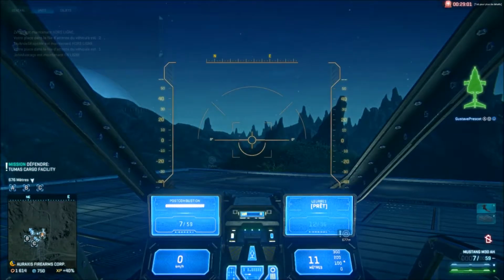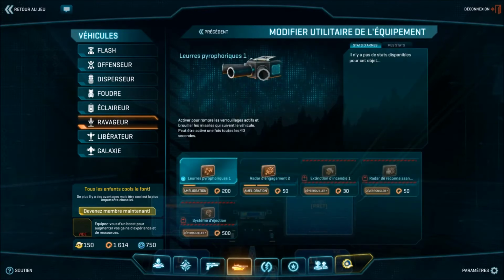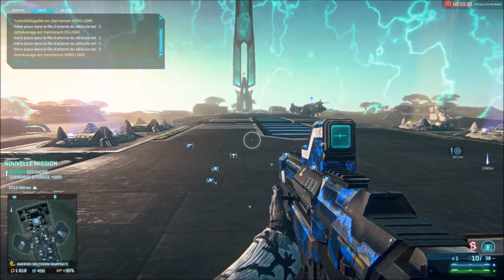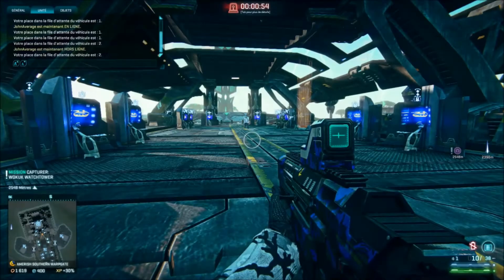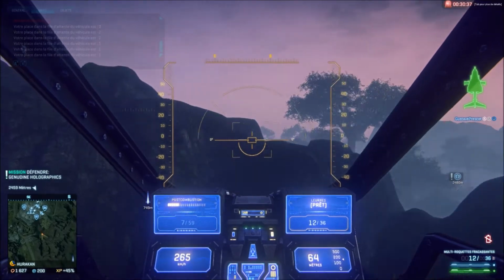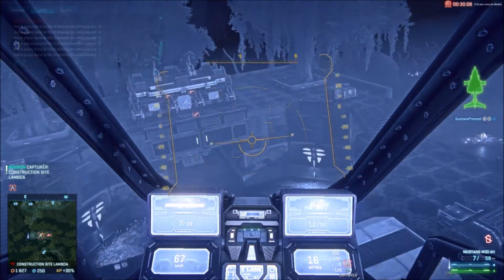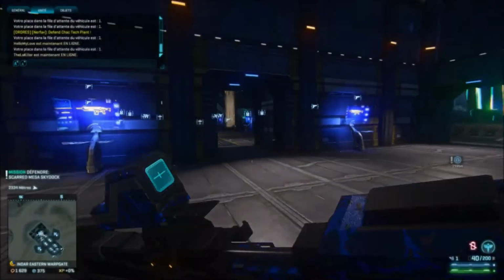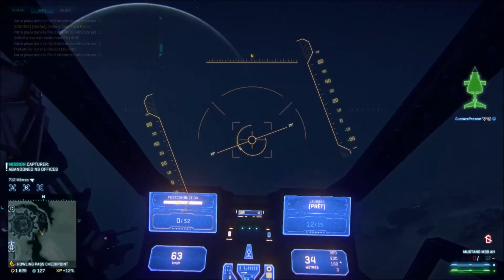Introduction to Air to Ground Flying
Hello 418 members! Here is a new style of video with commentaries. I'm explaining how I like to fly and why, giving a few tips. You will see me die a lot but also get a few kills. Cheers!